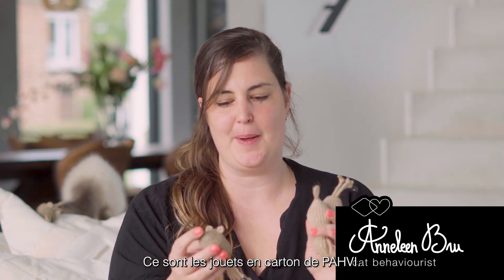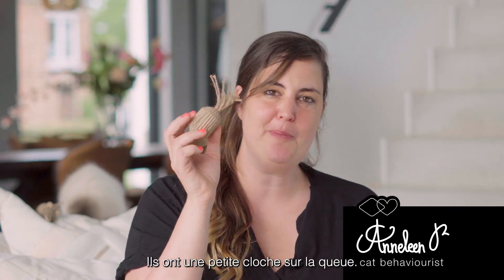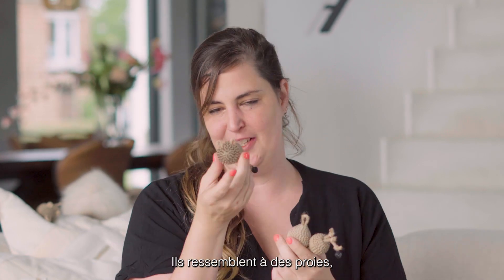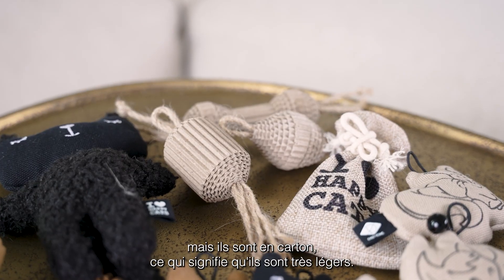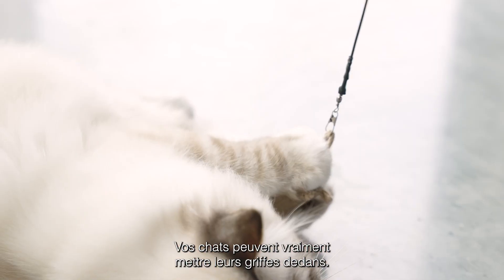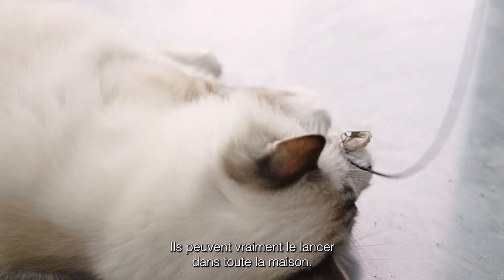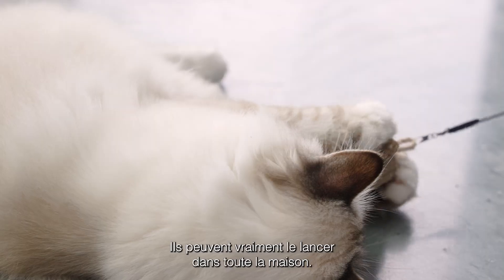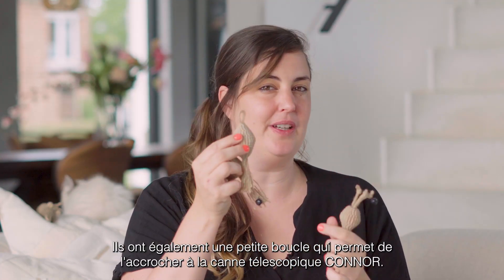PAHVI - Jouet en carton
PAHVI de D&D Home | I LOVE Happy Cats, a été créé en collaboration avec Anneleen Bru, comportementaliste félin. Il s’agit d’un petit jouet en carton, avec une corde de jute. Une jolie proie à attacher sur la canne CONNOR lors d’une partie de chasse. Une fois la phase de chasse terminée, retirez le jouet de la canne pour que votre chat donne des coups de patte et libère les tensions. Les chats adorent jouer avec le carton ! La garantie d’innombrables heures de plaisir qui lui permettront de rester en forme et en bonne santé.

Conseil Happy Cats : Essayez différents types de mouvements pour surprendre votre chat. Que va bien pouvoir faire le jouet ensuite ? Déplacez-le sur le sol, dans les airs et au-dessus des armoires, faites-le voler et ramper.